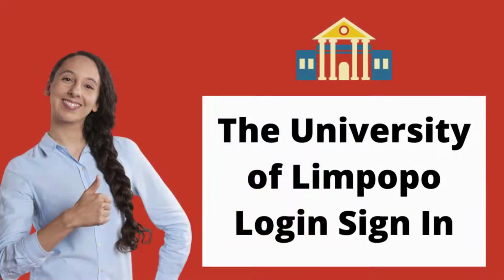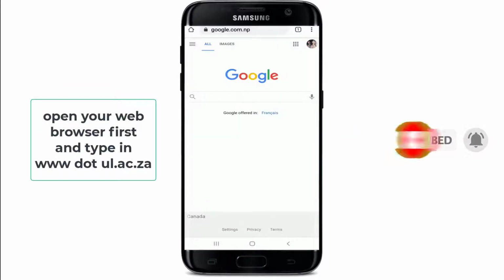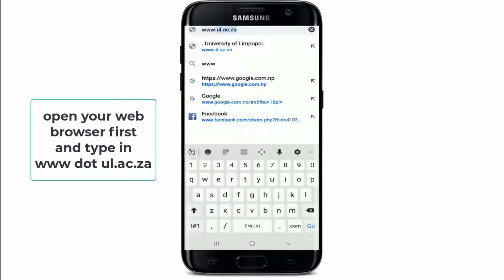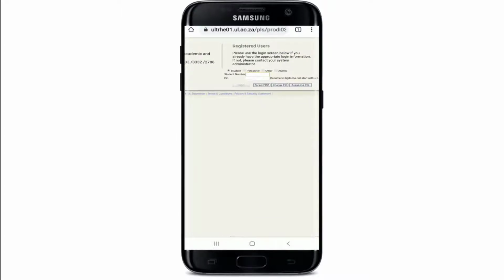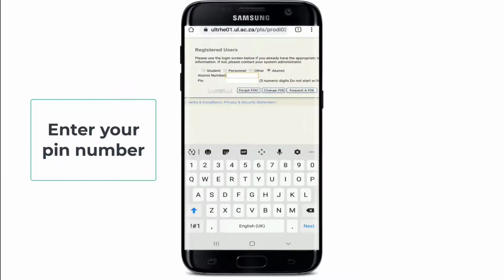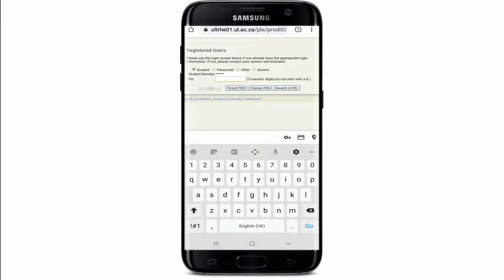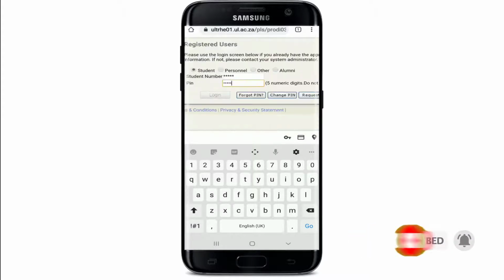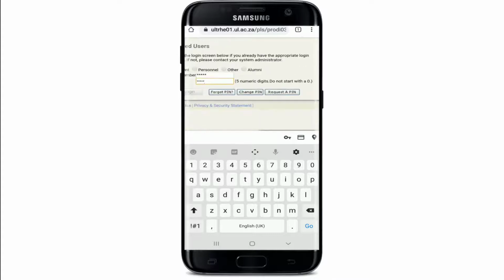University of Limpopo Login Sign In | UL 2022 Sign In Online | ul.ac.za Login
in today's tutorial video, I’m going to help you learn how to log into the university of Limpopo. the university of Limpopo is a university in Limpopo province, South Africa.
in order to log in to Limpopo University, go open your web browser first and type in www dot ul dot ac dot ca and search. soon after you do that you’ll end up on the login page of the University of Limpopo. On the right side, you'll be able to see the login screen on which you'll need to enter your credentials. choose your login options from student personal others and alumni to choose according to your designation and your respective numbers and enter your pin number on the text field. you'll need to enter a five-digit numeric pin and the pin should not start with a zero. after you do that tap on the login button and you'll be able to log into the university of Limpopo. in case you’ve forgotten your pin, go and tap on forgot pin right here. if you want to change your pin, you can tap on the Next button right next to it that says change pin. you can also request a pin by tapping on this button right here and follow the instructions in order to log into your account. that is how you can log into the university of Limpopo.
Chapters
00:00 Intro
00:08 How to login to University of Limpopo?
01:10 Outro

Hey EveryOne!